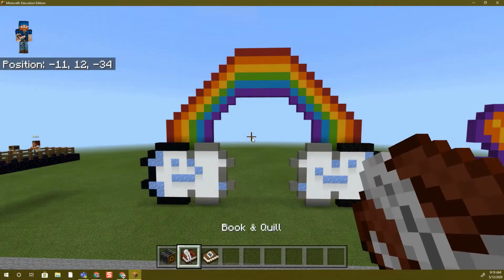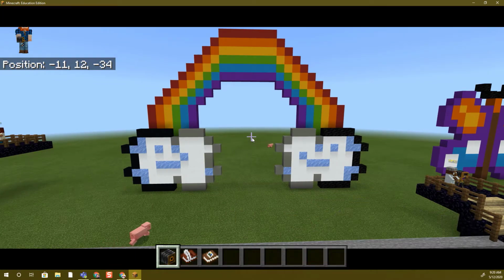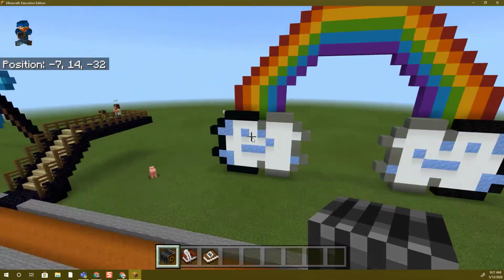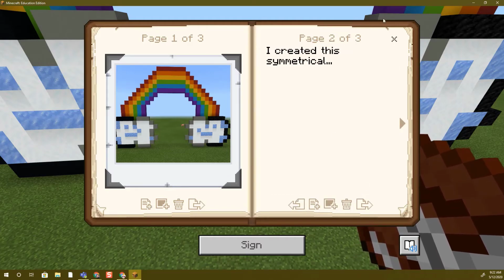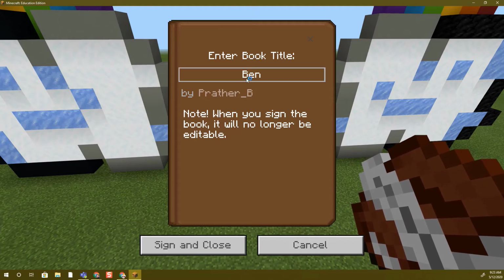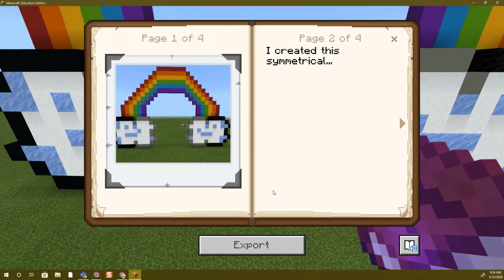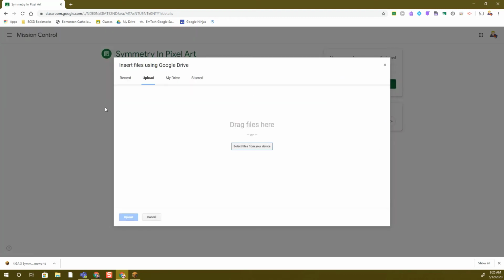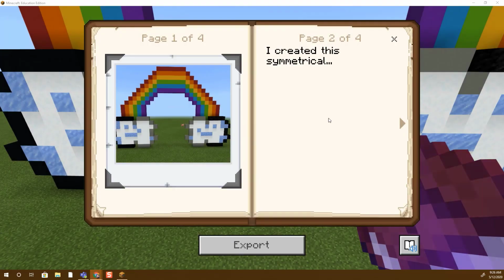PC/Mac/Chromebook: In Game Documentation in Minecraft EE - Student Series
Getting Started with Minecraft EE Student Series!

In this video we will show you how to share your work with your teacher using the in game tools of the camera, and book and quill to document your creations. For PC/Mac/Chromebook